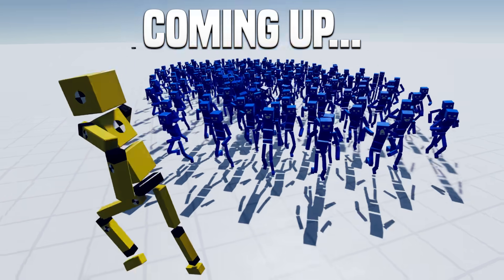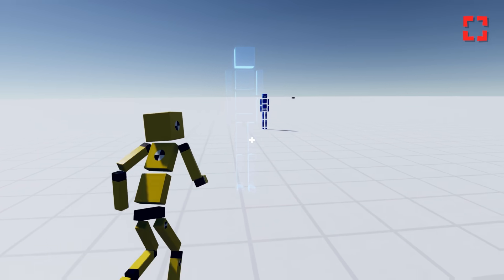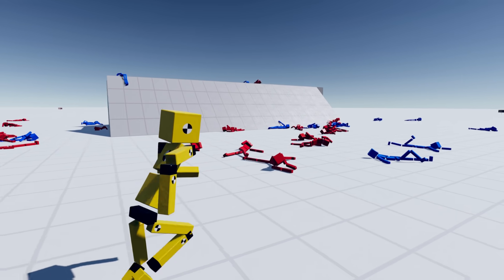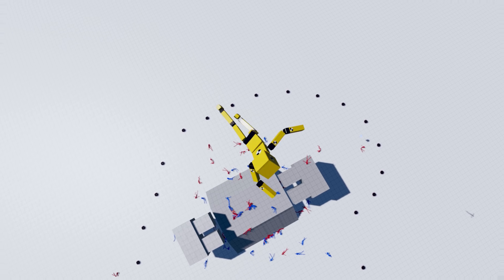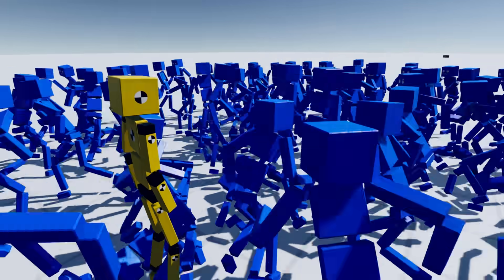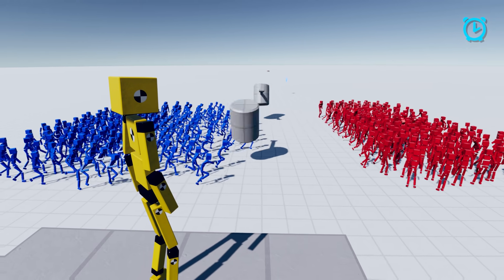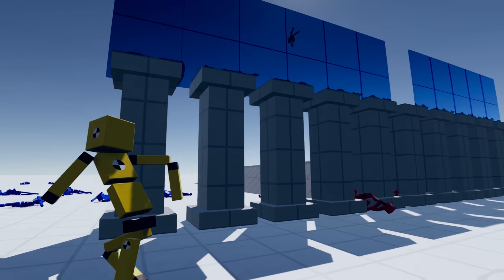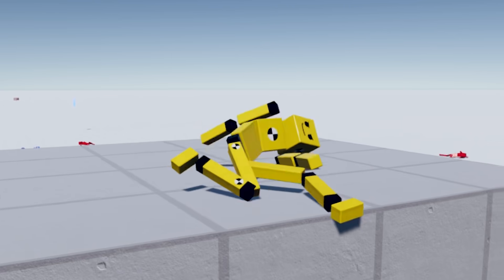HUGE RAGDOLL ARMY WAR - Fun With Ragdolls Gameplay (Funny Moments)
A new update came out for Fun With Ragdolls that includes pistons and also defender ragdolls so now we can make them fight!

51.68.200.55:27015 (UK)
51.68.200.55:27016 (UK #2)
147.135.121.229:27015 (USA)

-Unturned Server-
Fudgy Gaming | Semi-RP | FudgyRoleplay.com | 24/7
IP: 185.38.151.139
Port: 28265